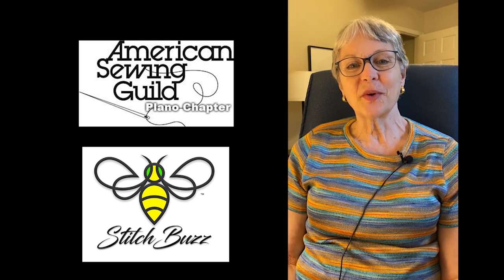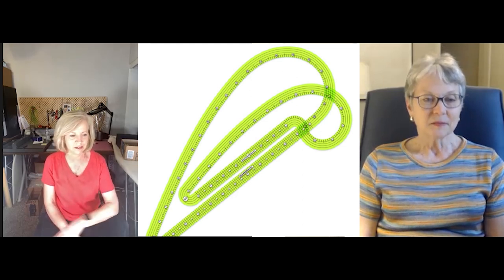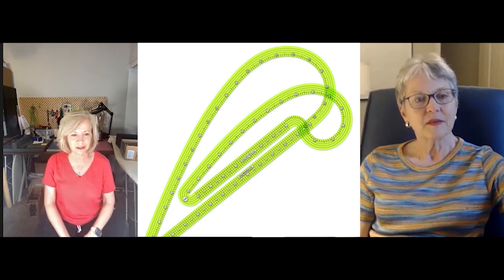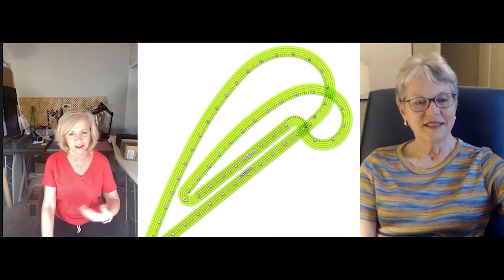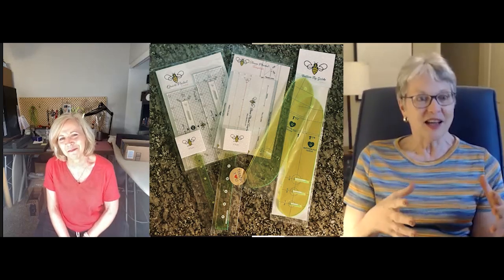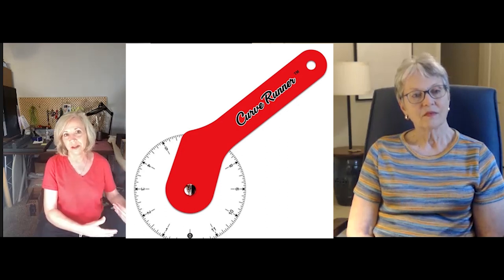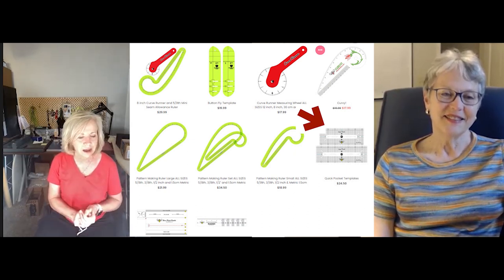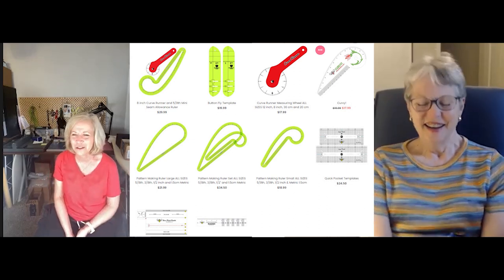Behind the Scenes with Claire Cochran of Stitch Buzz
Watch our interview with Claire Cochran of Stitch Buzz for an interesting look into her world of creating rulers and templates for garment sewist. Find her products online at shop.stitchbuzz.com.